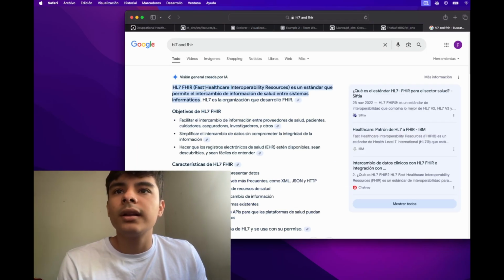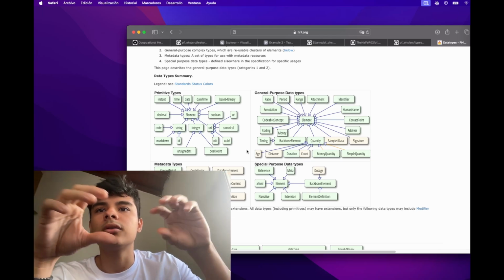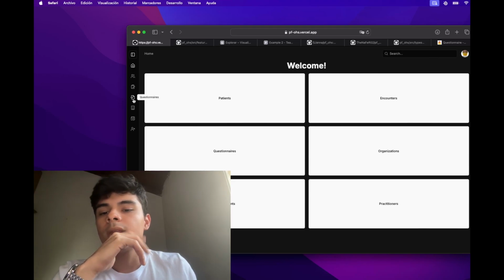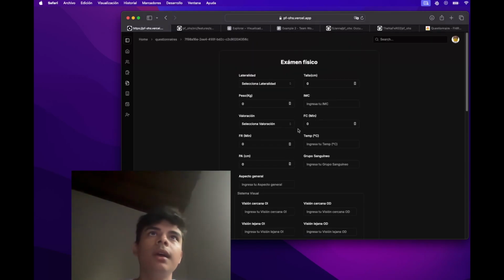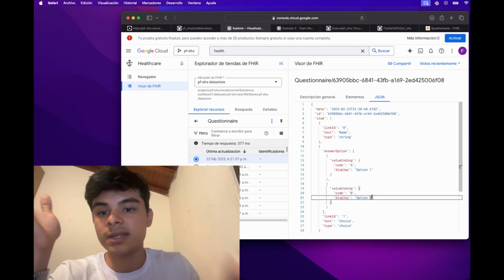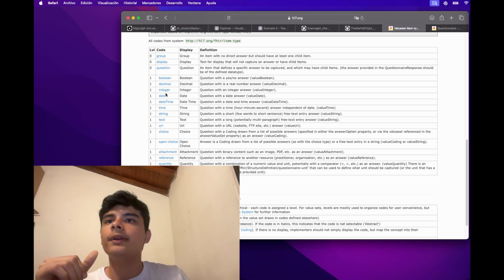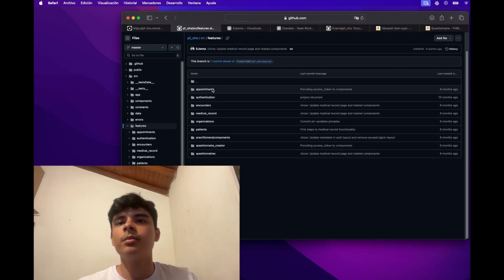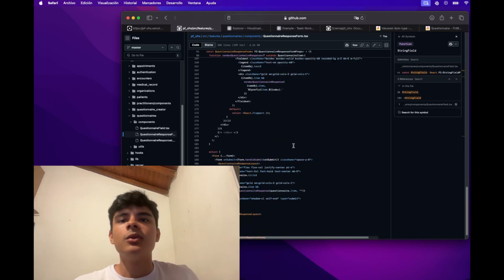FHIR/HL7 Web application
Chapters:

00:00 - 00:31 - Introduction
00:31 - 01:40 - Context/Initial problem
01:40 - 04:41 - What is FHIR/HL7?
04:41 - 05:21 - Data types
05:21 - 05:45 - Problem: How to use the standard and be flexible in the gathering process?
05:45 - 06:41 - Is it possible? Yes, Questionnaires
06:41 - 20:17 - Demo App
20:18 - 21:07 - Outro